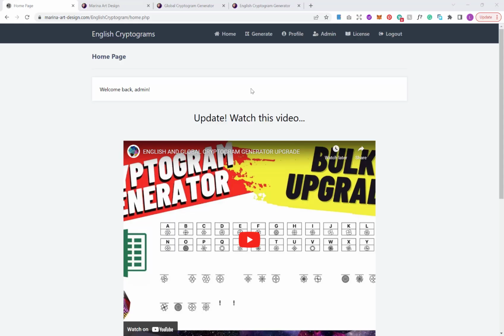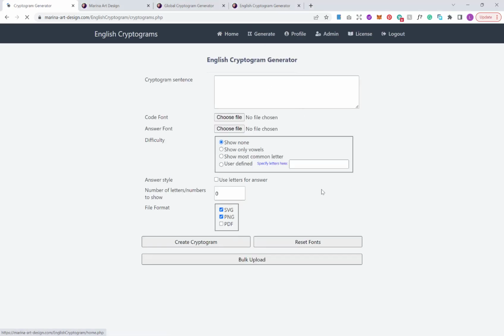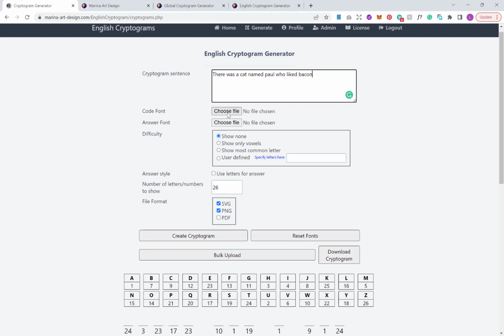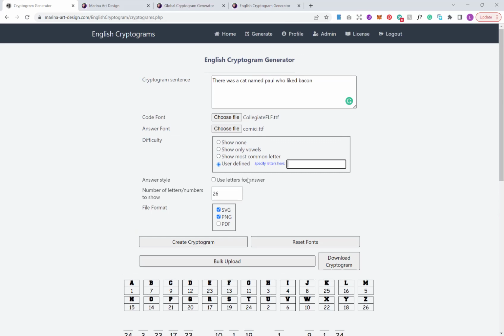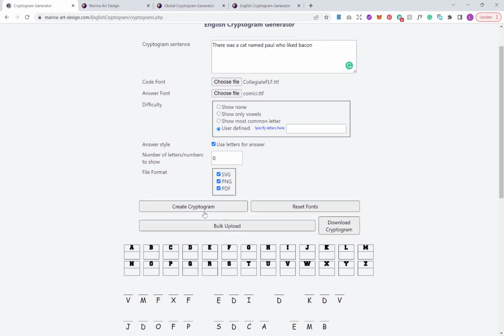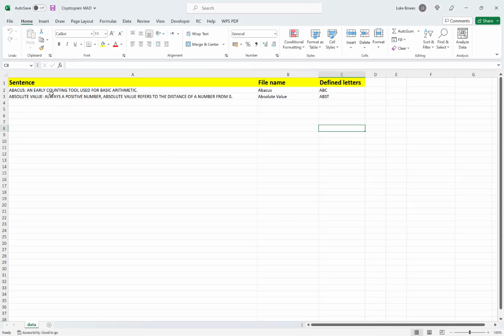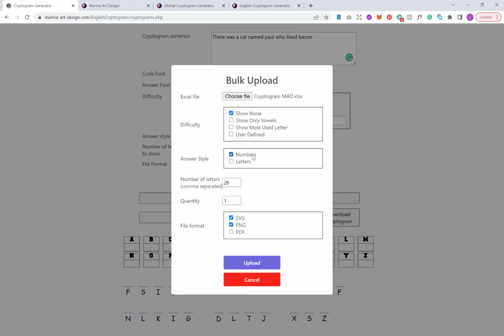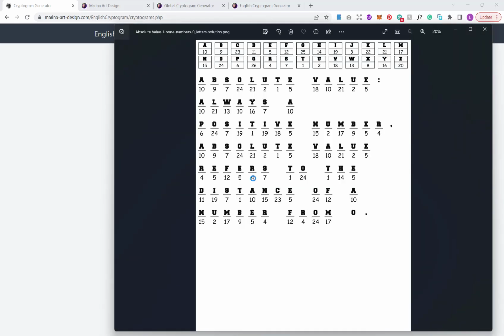Make Cryptograms For KDP With This Easy To Use Online Tool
In this video, I take a quick look at Marina Art Designs' online Cryptogram generator.